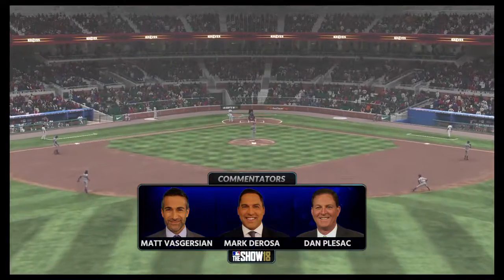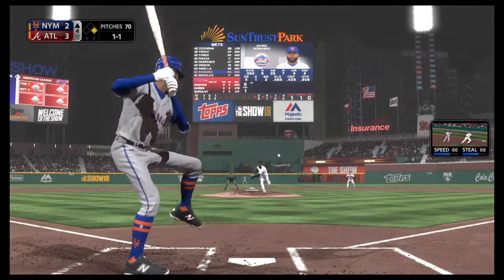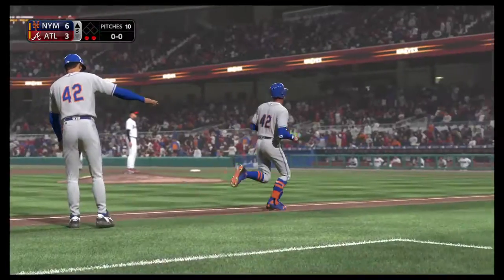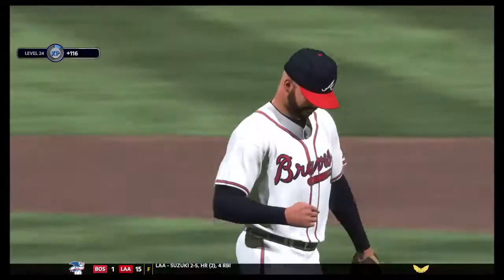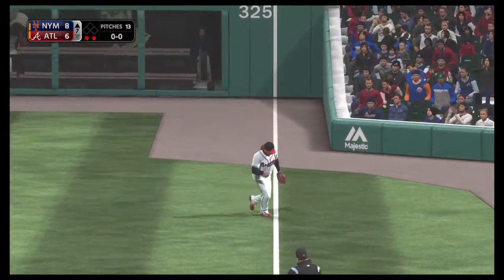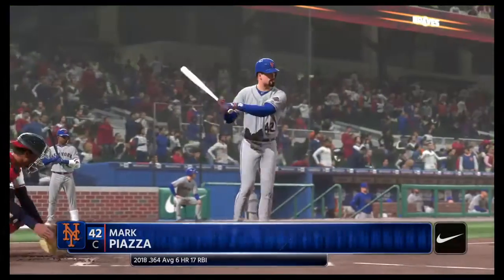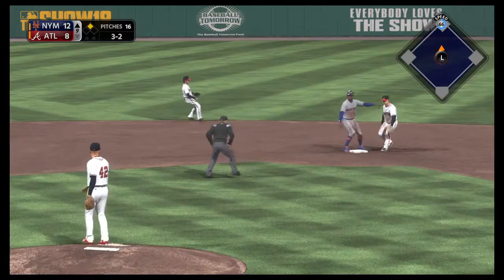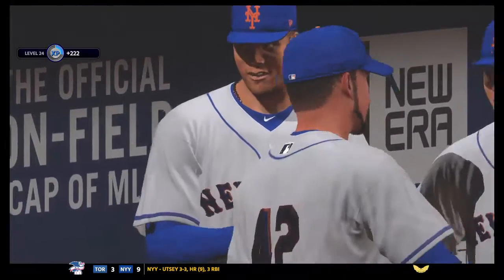NYM @ ATL Jackie Robinson Day (Part 2)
Video Gaming channel. Will post MOSTLY MLB The Show Games from my New York Mets Franchise which started with MLB 12 The Show. Might get some other games in as well but for the most part it will be MLB The Show and my New York Mets franchise